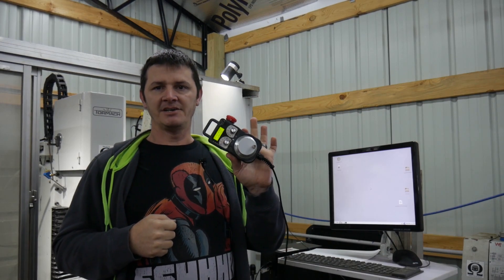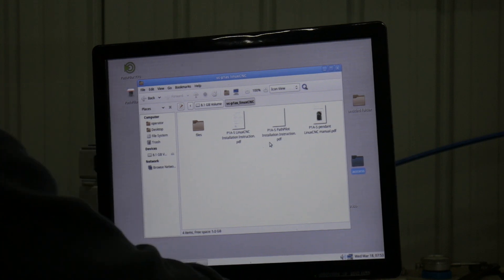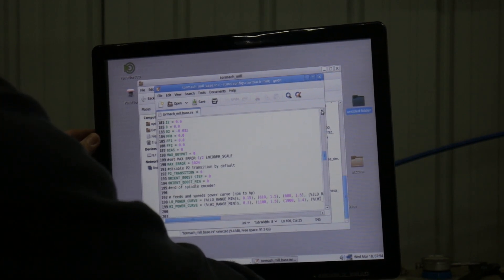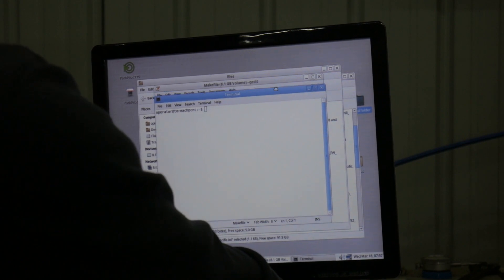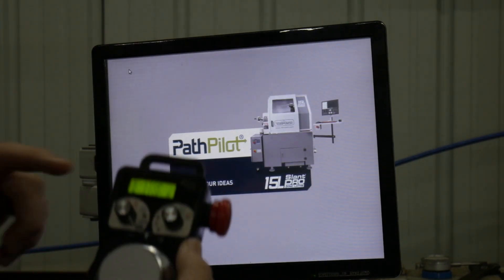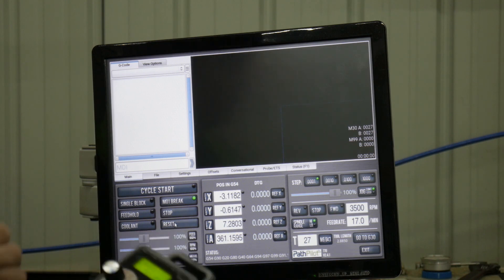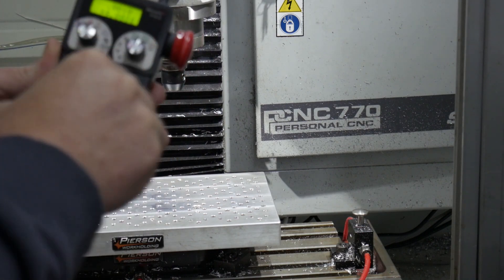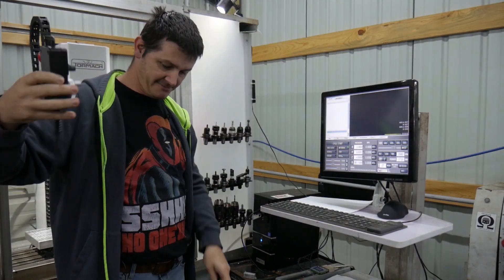iMach Pendant install on Tormach 770 with Pathpilot 2.4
I received a lot of questions on installing the P1A-S pendant Some of the instructions are a little dated since Tormach is steadily updating PathPilot. In this video I go through the steps I took to get it installed and running.

I make things for Tormach Mills, do some CAD and CAM work and for a few hours a week I do Vibration Analysis and Infrared Thermography.